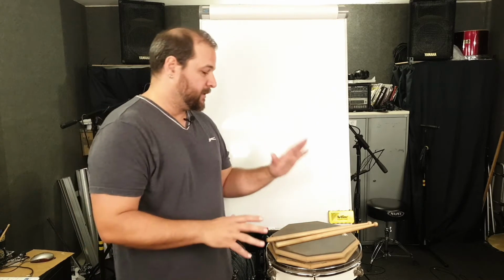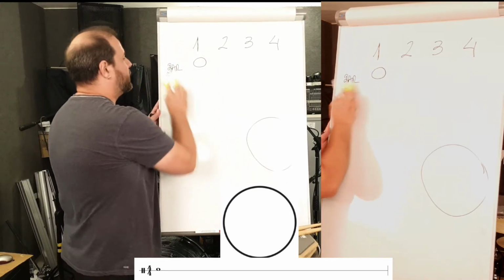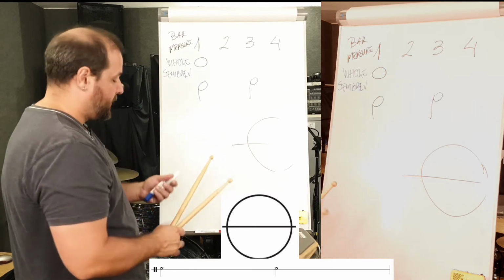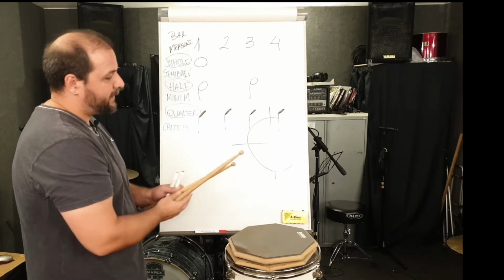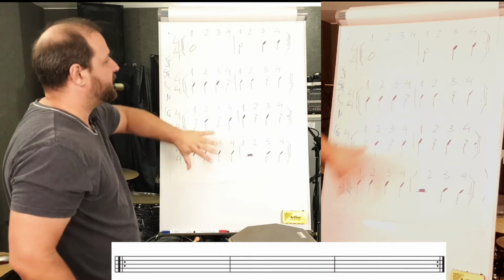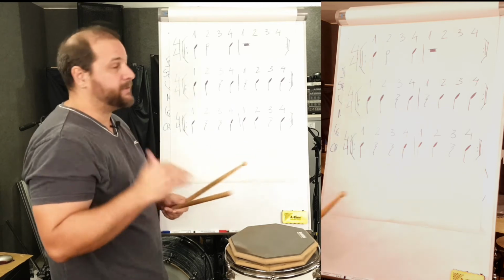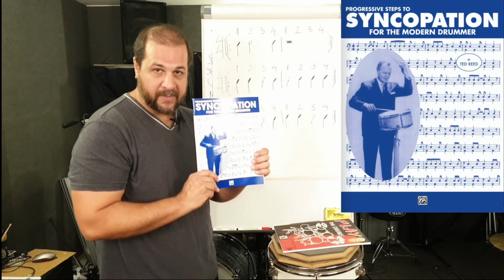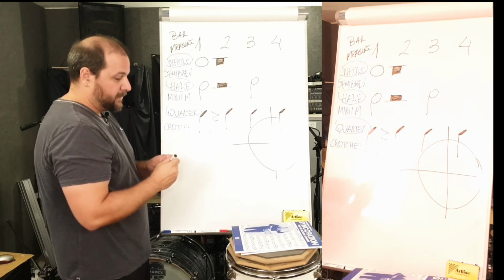Reading Lesson 1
Play the Drums

Series of lessons about rhythmic reading.
Reading made easy to understand and play.